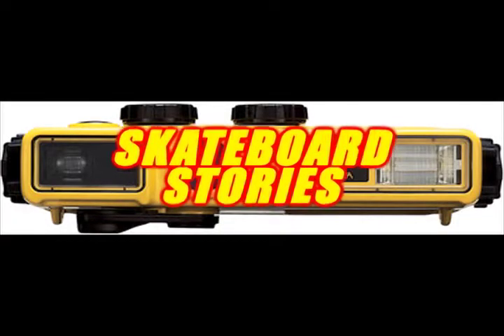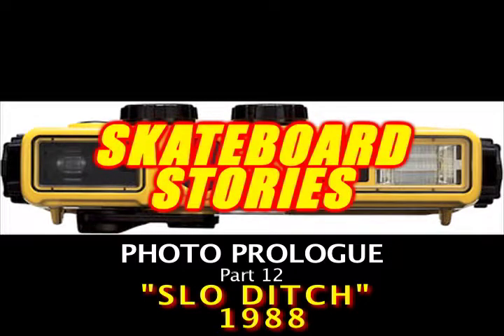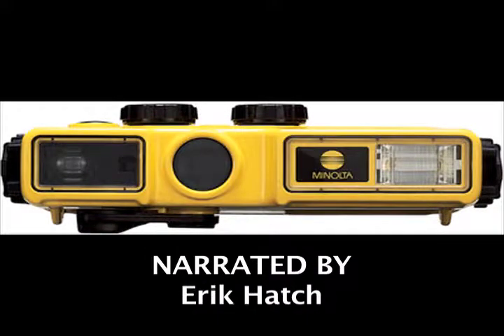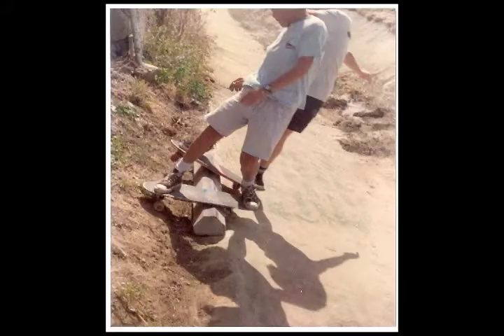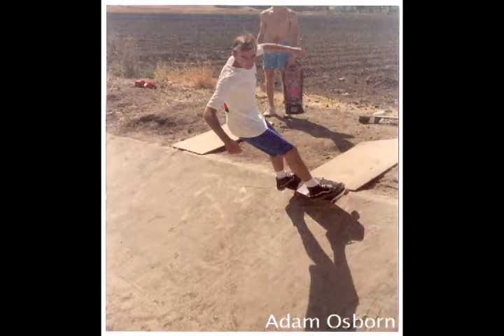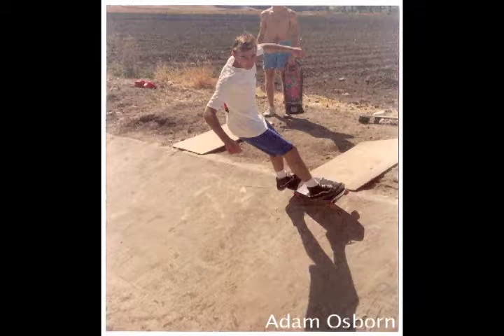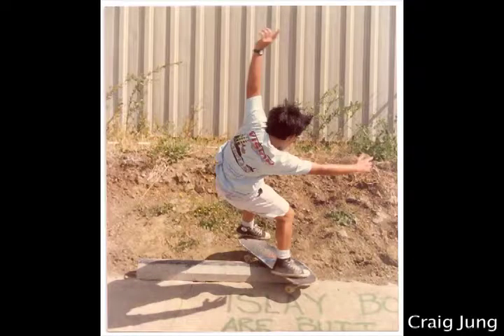SKATEBOARD STORIES PROLOGUE Part 12 "SLO DITCH '88"